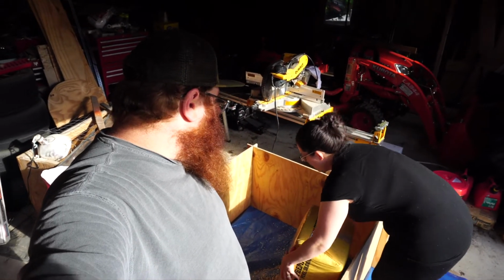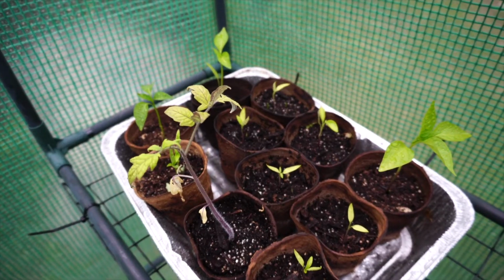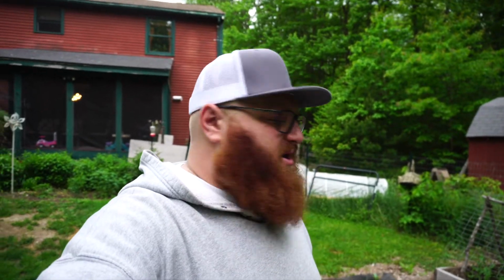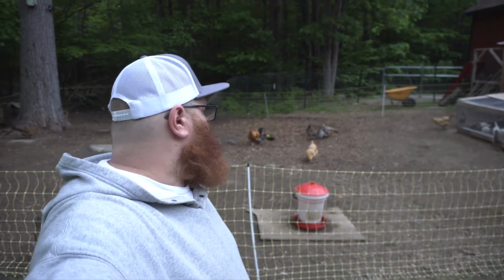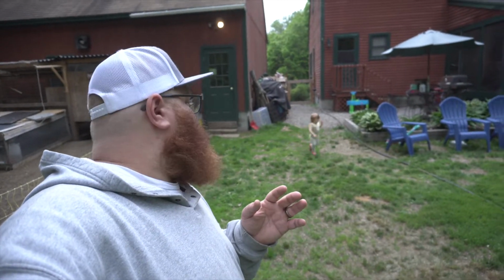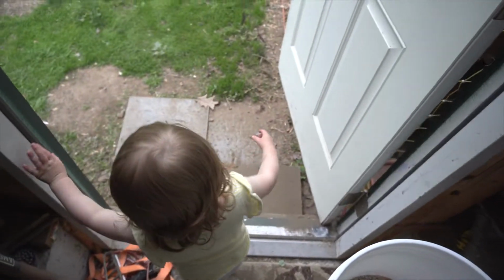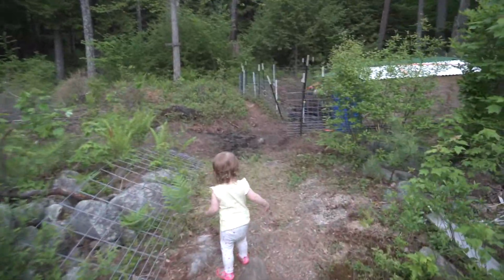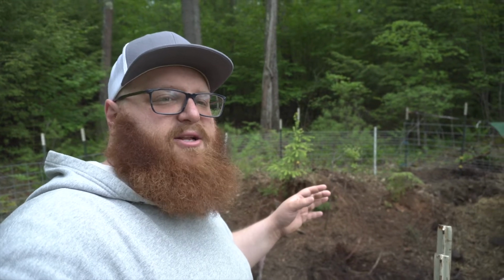All Our Livestock On The Homestead (Including The New Ducks) - A Homestead Tour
Time to move the ducks out to the new brooder in the garage!  The homestead has really come to life in the last few weeks, and at this point, we have all the livestock that we are going to have for the summer... barring any surprises.

The 10 new ISA Browns and White Leghorn laying hens that we have are in the "conditioning" chicken tractor, and are getting used to the other girls.  The forest pastured pigs are in the pen and adjusted to their new digs.  They are happy, healthy, and growing fast!  And lastly, there are a few new Welsh Harlequin ducks hanging out on the block.  We decided to bring a few more ducks into the family to keep company with the two khaki campbells that we hatched.